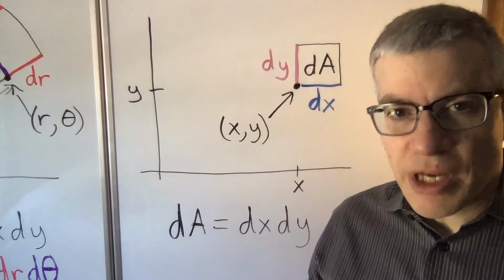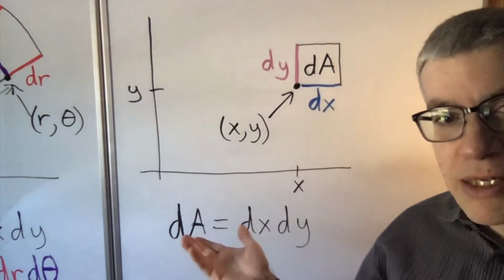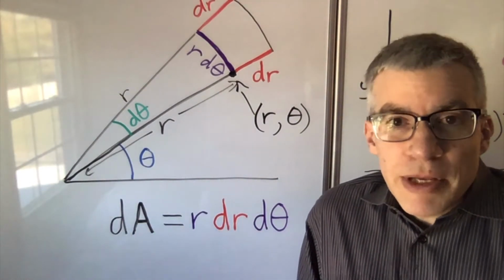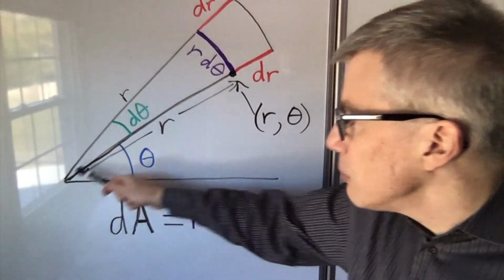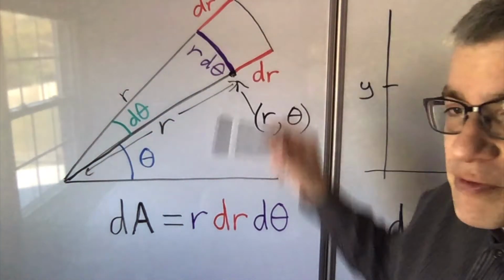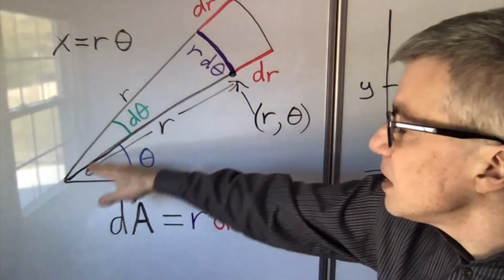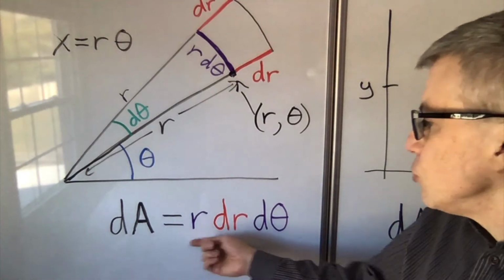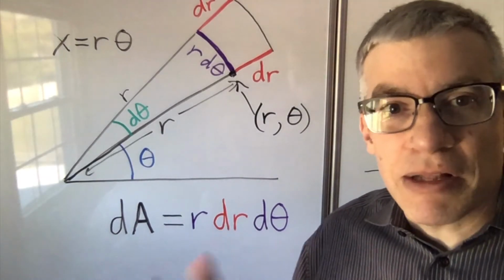What is dA in Polar Coordinates?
A brief sketch of why dA = dxdy in Cartesian coordinates and dA = rdrd(theta) in polar coordinates.